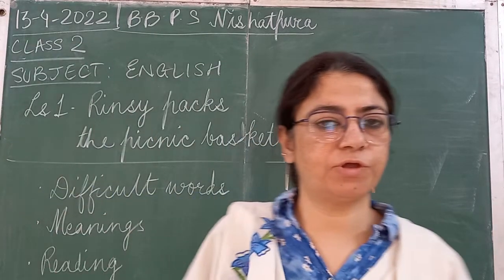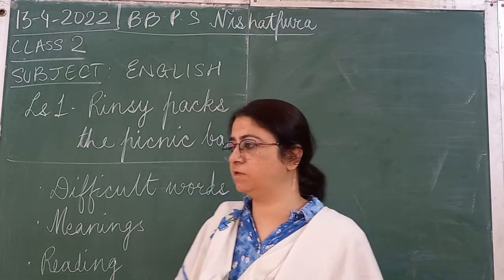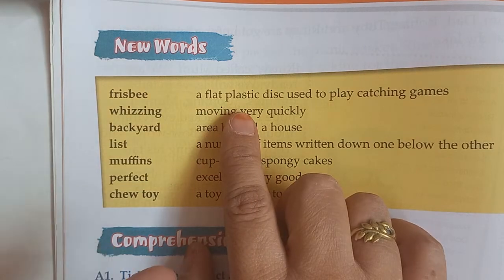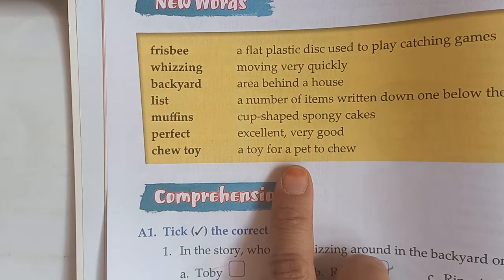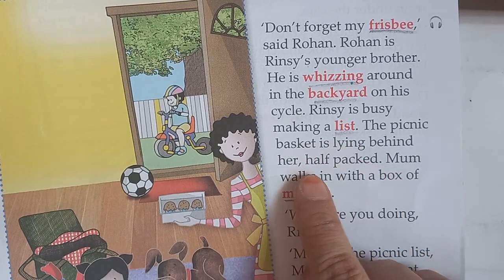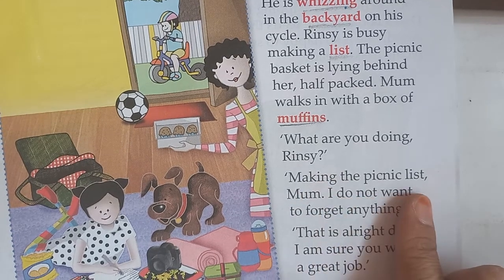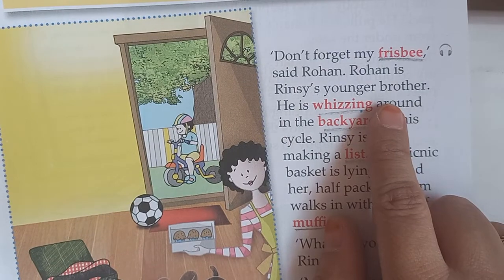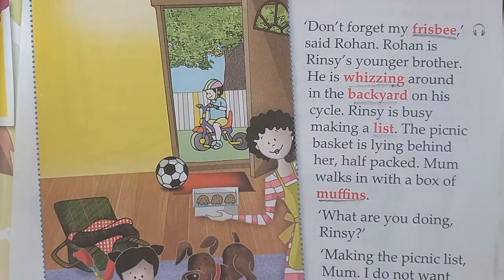Class 2. English. ls1. Rinsy packs her picnic basket. New words,meaning and Reading practice.